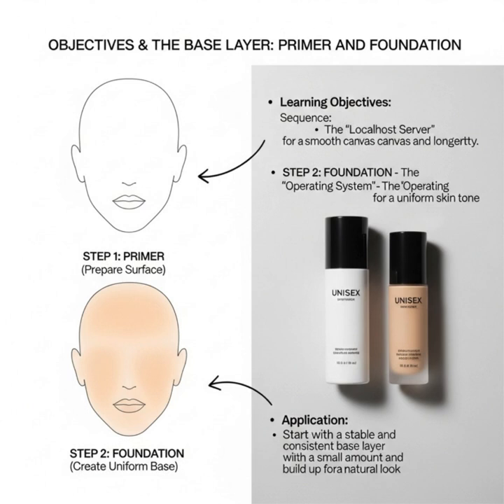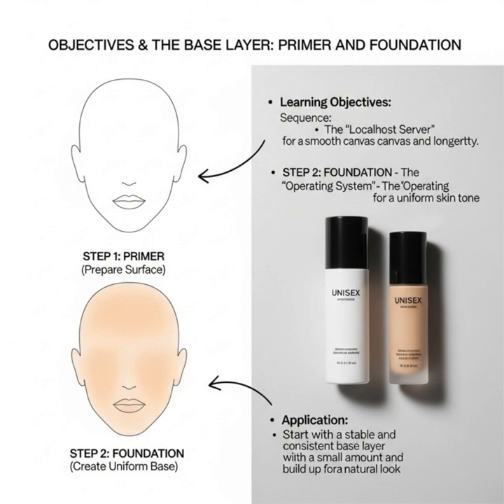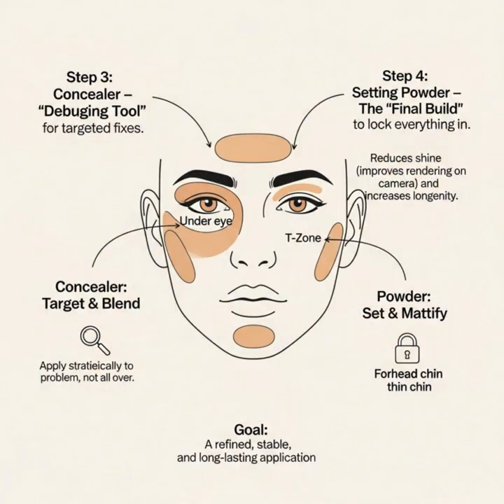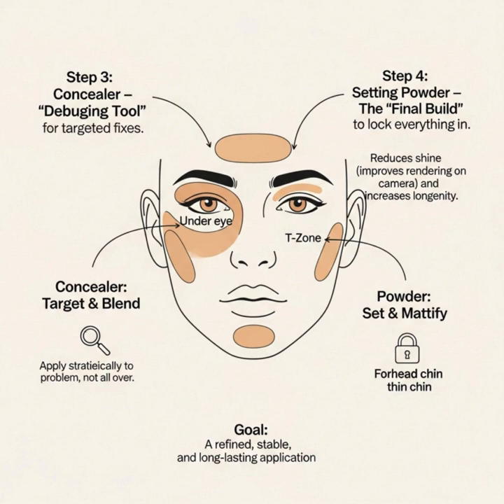Glow From Scratch: Easy Steps for Perfect Base Makeup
Start glowing from scratch!
Learn easy, step-by-step techniques to create the perfect base makeup for a smooth, radiant, and flawless look — even if you’re a beginner.
Unlock pro-level glow secrets and make your skin look effortlessly beautiful every day!